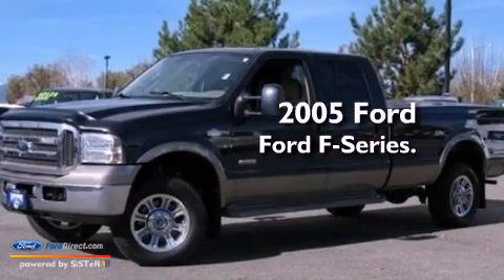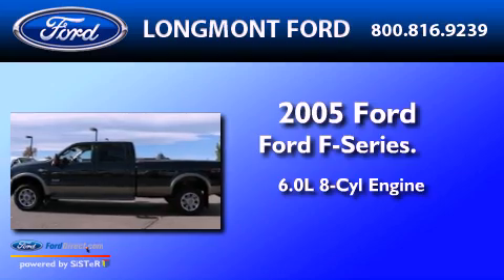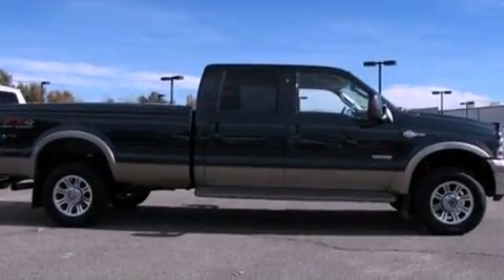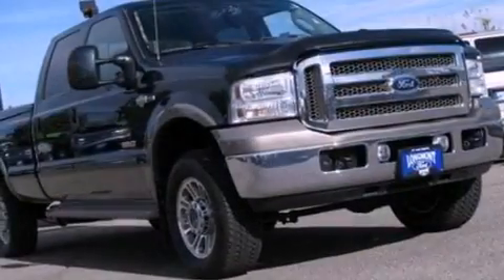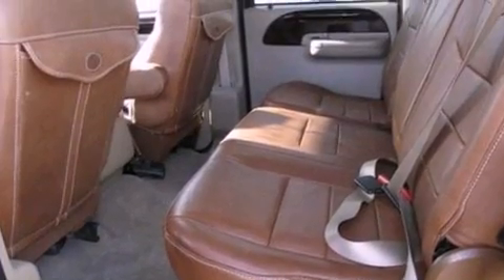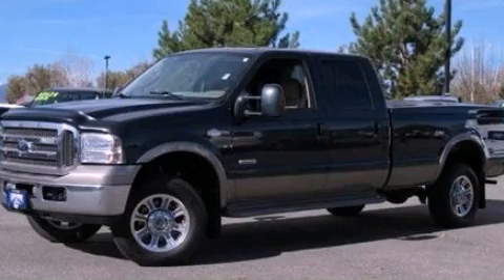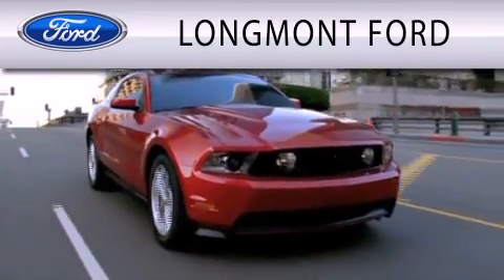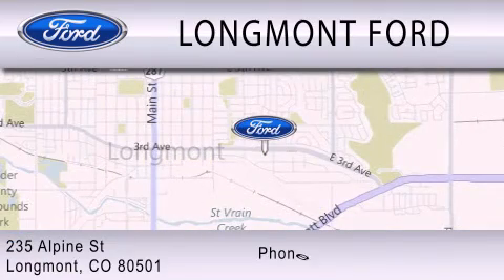2005 Ford Ford F-Series. Longmont CO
Year : 2005
 Make : Ford
 Model : Ford F-Series.
 Engine : 6.0L V8 32V DDI OHV TURBO DIESEL
 Trans . : AUTOMATIC
 Exterior : DARK GREEN SATIN METALLIC
 Miles : 112,626
 Interior : TAN
 Stock : T17265